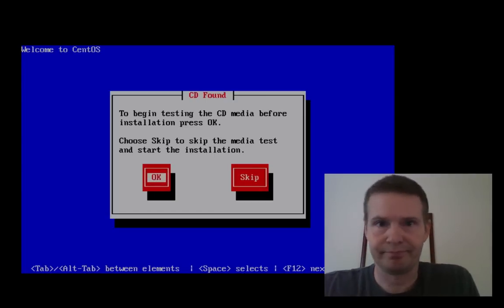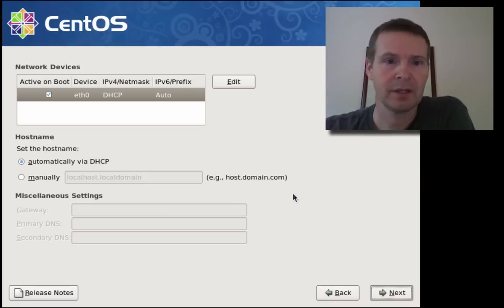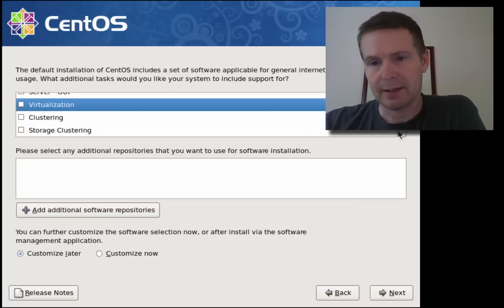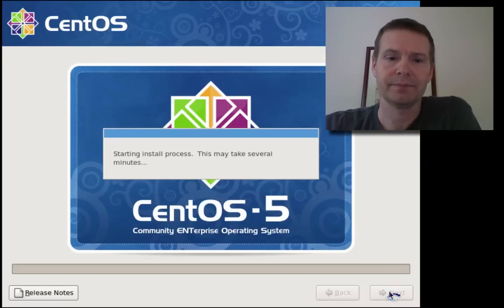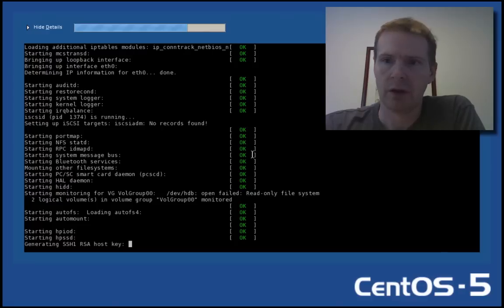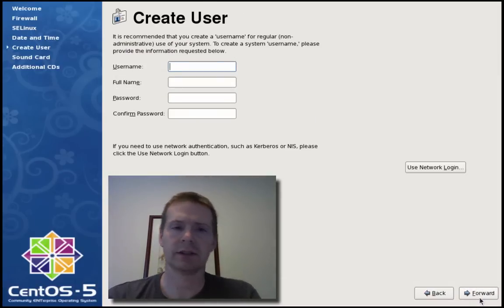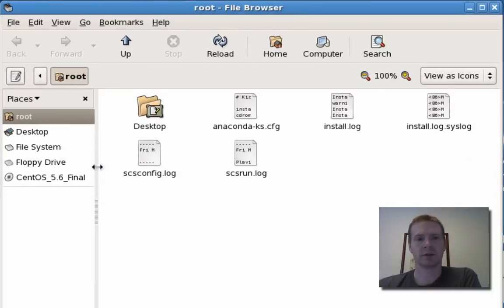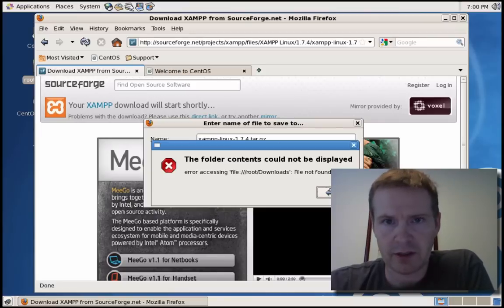CentOS 5.6 Default Installation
How to install CentOS. This video is for people who want to try running their own server but aren't sure if they can do it.

I'm installing on Parallels under Mac OS 10.5.x using a downloaded DVD ISO. This means my installation may be slightly different than yours, but the installation process should be almost the same.